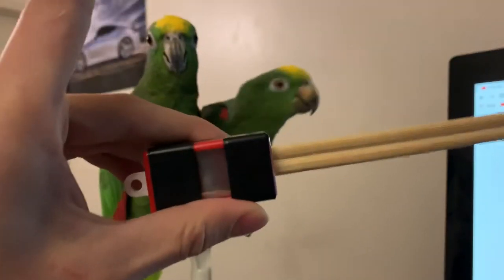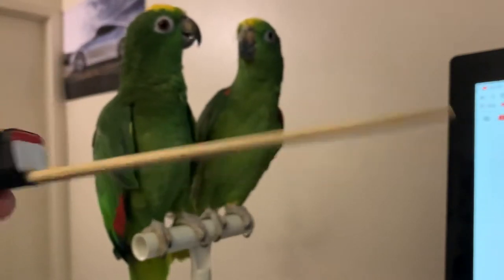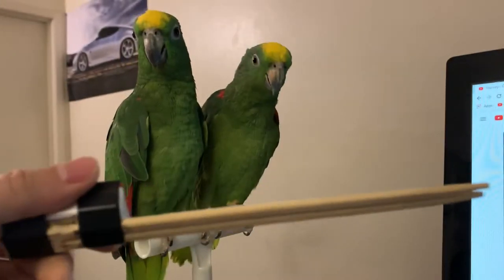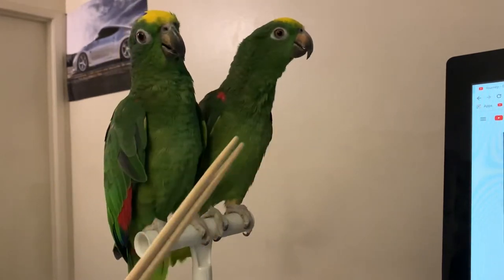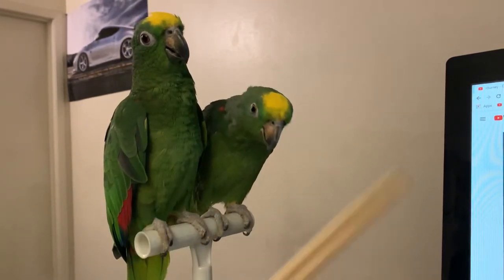Parrot Talking | Amazon Parrot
Welcome to Majestic Amazons!

Relations:
Parrot Talking
Parrot Screaming
Parrot Sounds
Parrot Dancing
Parrot Dance
Parrot Singing
Parrot Playing
Parrot Cursing
Parrot Disco
Yellow Crowned Amazon
Majestic Amazons
Amazon Parrot
Yellow Naped Amazon Parrot
Talking Parrot
Amazon Parrot Care
Baby Parrots
Parrot Training
Parrot Chewing
Macaw Parrots
African Grey Parrot
Wild Parrots
Cute Parrots
Parrot Channel
Rescued Parrot
Green Parrots
Funny Parrot Videos
Pet Parrots
Parrot Voice